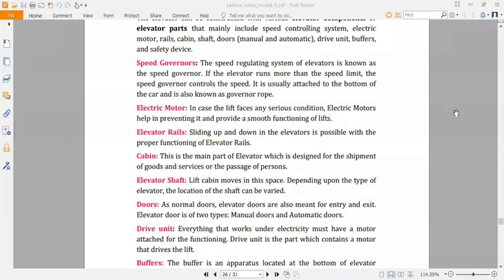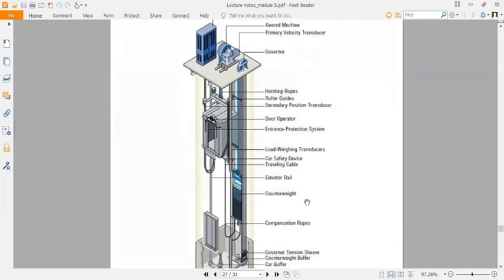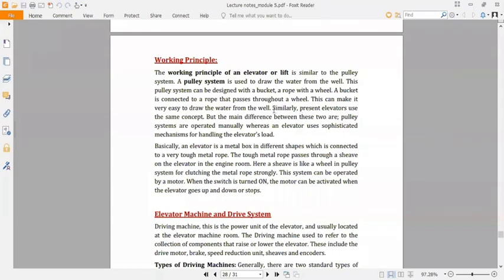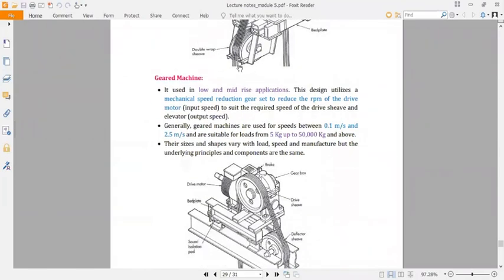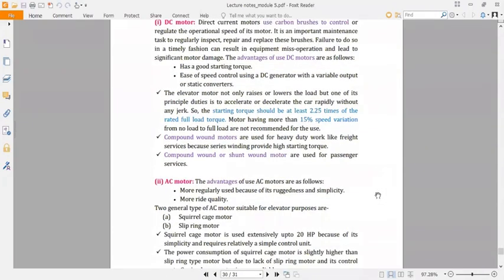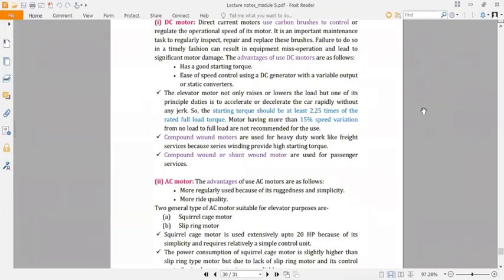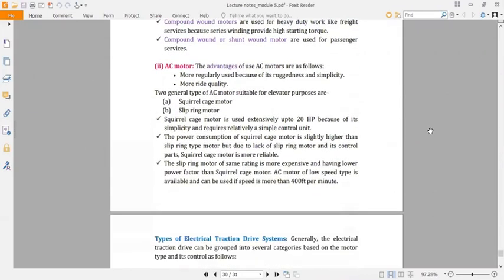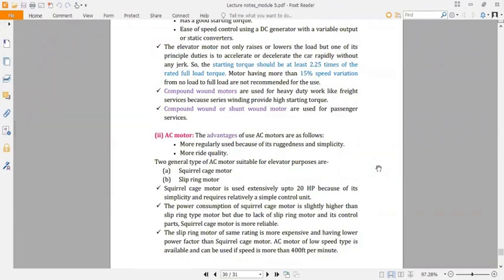Module 5 part 6 ELEVATOR